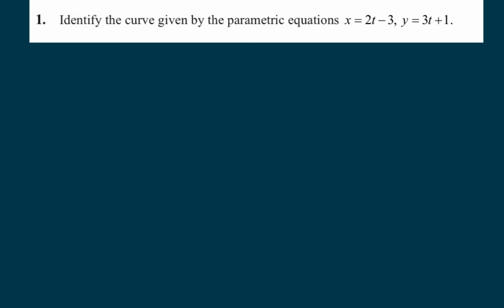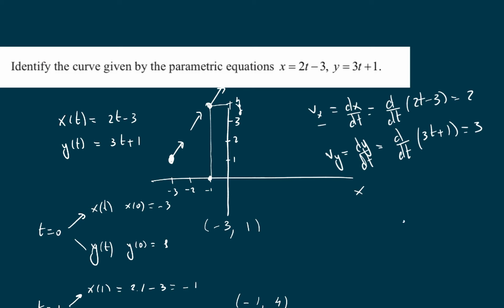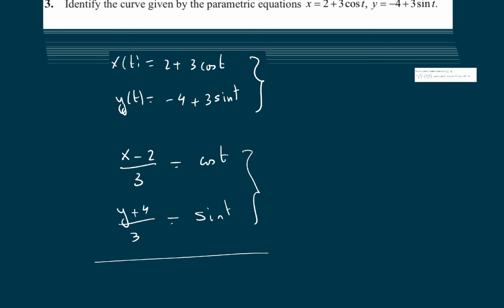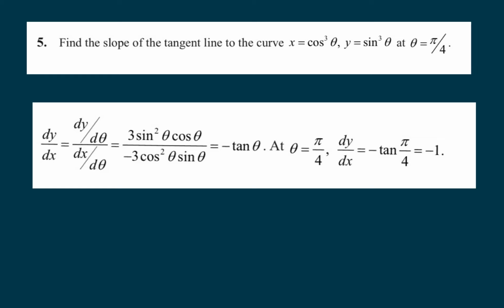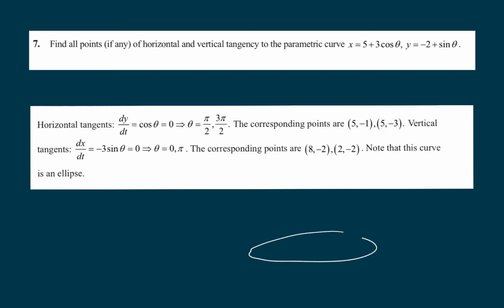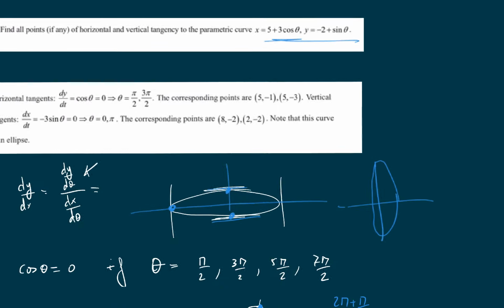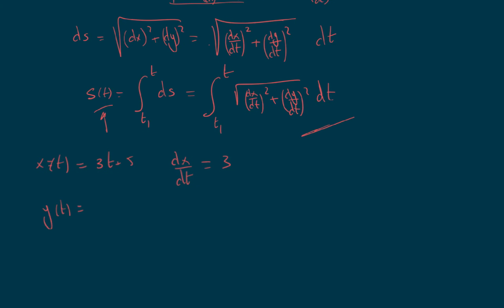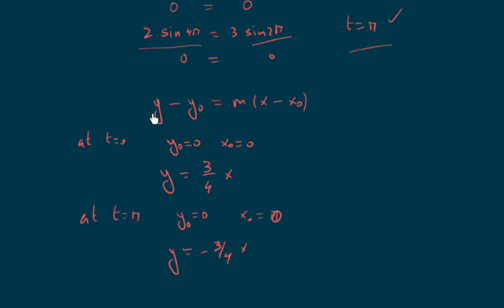Lesson 28, Parametric Equations and the Cycloid